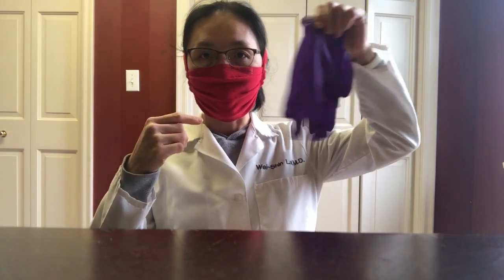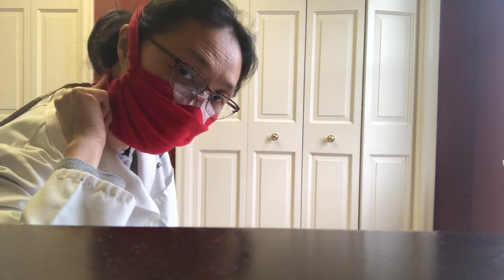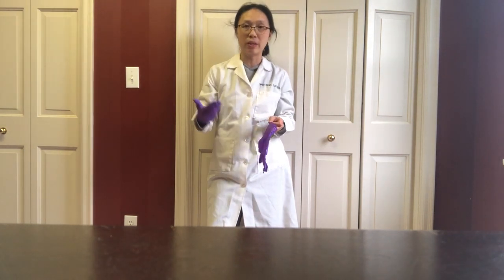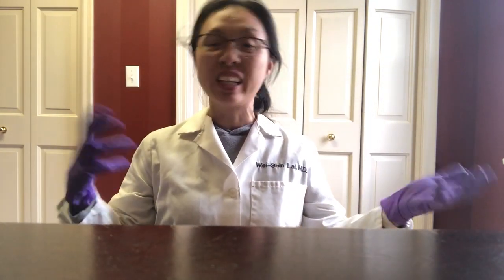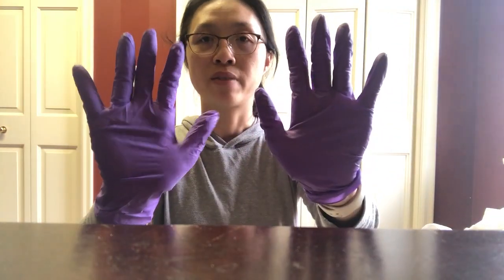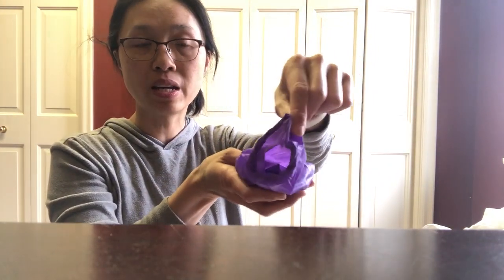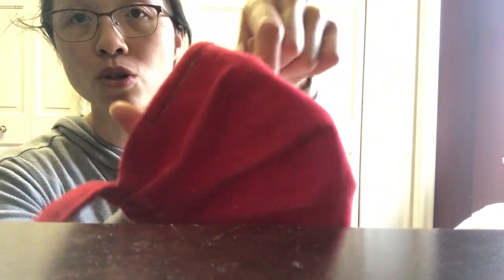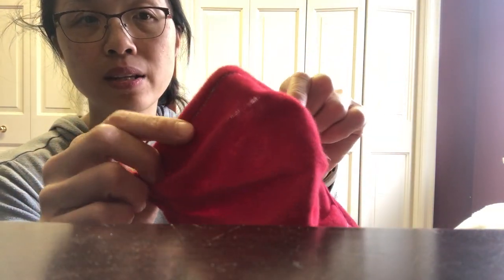How to take off gloves, gown, contaminated PPE during COVID-19 for non-medical professionals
Doctor clearly demonstrates how to take off gloves (7:08), gown (5:20), mask, and potentially contaminated personal protective equipment (PPE) during COVID-19 for cleaning crews and other non-medical people.
Step 1: How to take off a dirty lab coat - untie or unbutton, then turn the arms inside out. Dispose or put into a plastic bag for washing. (5:20)
Step 2: How to remove dirty gloves safely - using dominate hand (right hand for most people), remove the glove from the non-dominate hand by pulling it inside out. Then remove the other glove by pulling that inside out. (7:08)
Step 3: Wash or sanitize your hands.
Step 4: Remove your mask.
Step 5: Wash or sanitize your hands.

Dr. Wei-Shin Lai made this video to show her company's cleaning crew how to safely remove their personal protective equipment as part of their training. This video considers how some PPE is not obtainable during the coronavirus pandemic and provides cost-friendly alternatives for gloves and gowns.

She also demonstrates how to apply surgical paper tape to secure the mask to the face for hours of comfort without the need to constantly it and touch the face. She mentions how she sells just one roll of 3M surgical paper tape and one yard of speaker wire for people looking to make their own homemade masks on her company's website.